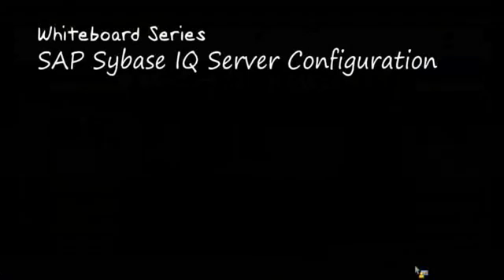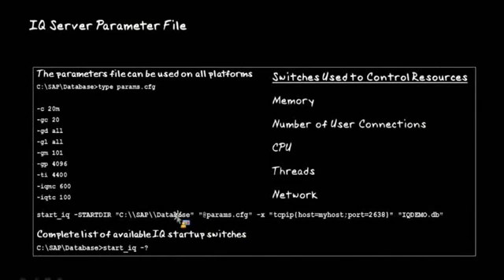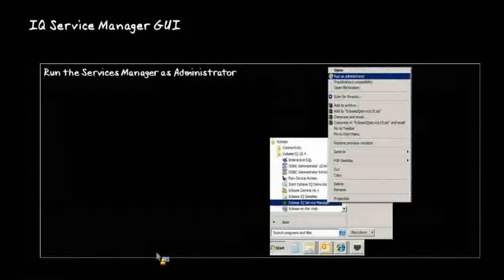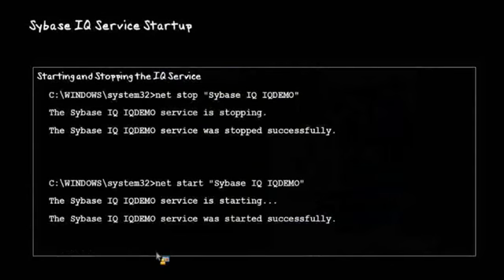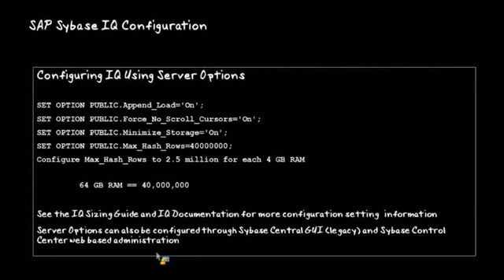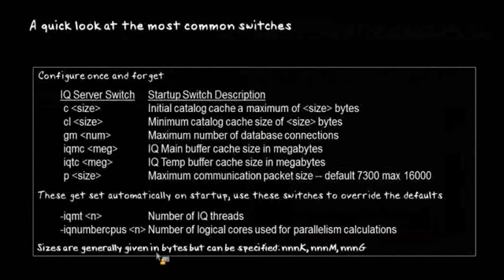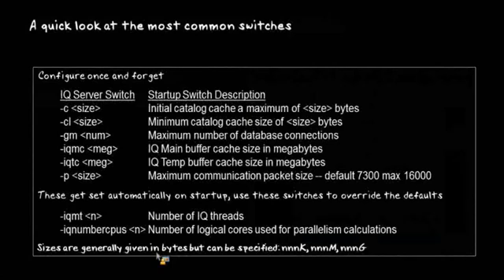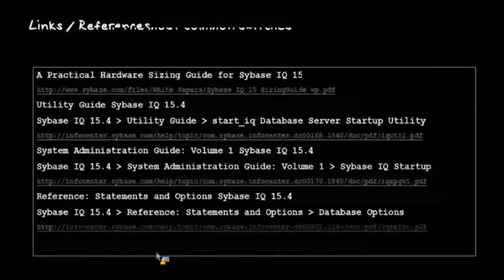SAP D&T Academy How to configure server parameters for better performance SAP Sybase IQ 360p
Sybase IQ dan en iyi performansı alabilmek için gerekli olan performans ayarları için mutlaa izleyin. IQ sizin adınıza en iyi ayarlamayı yapıyor olsa da sizde bir şeyler yapabilirsiniz:)